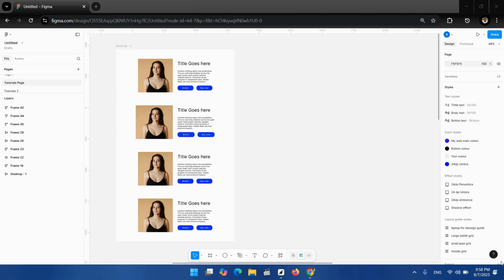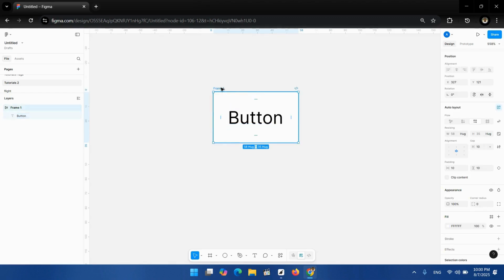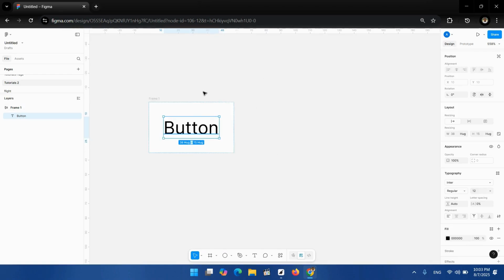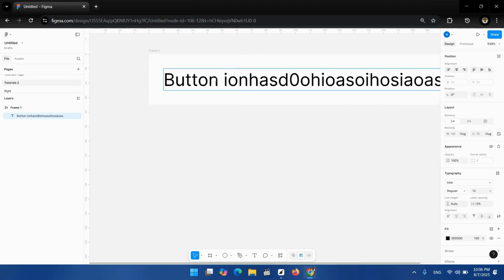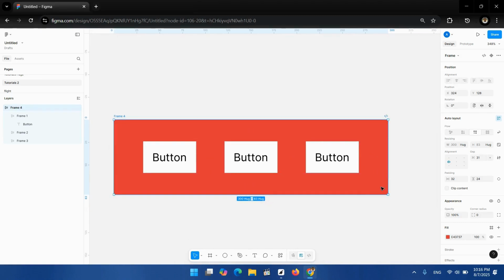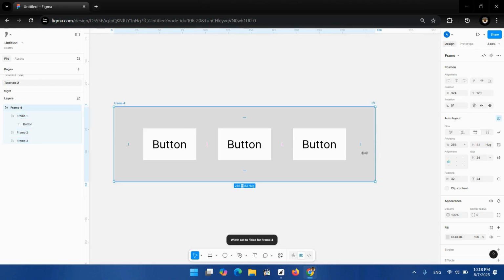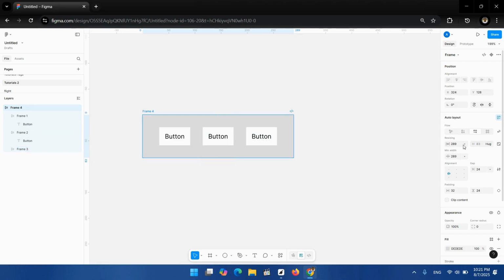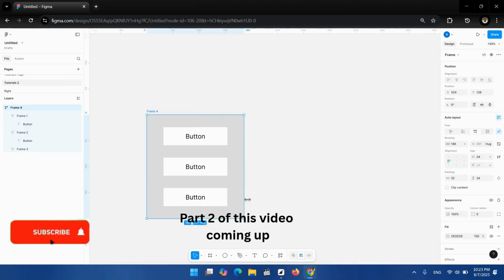Figma Auto Layout and Responsive Design Tutorial Prt. 1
This video teaches about figma auto layout and responsive design in figma for free